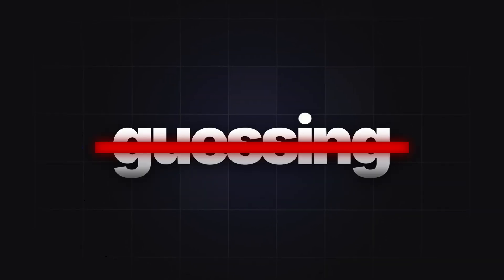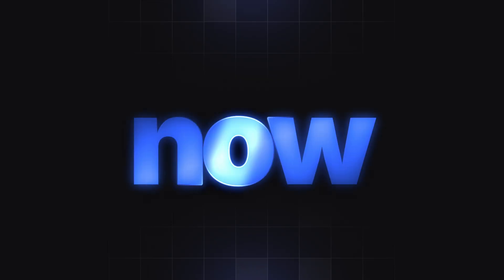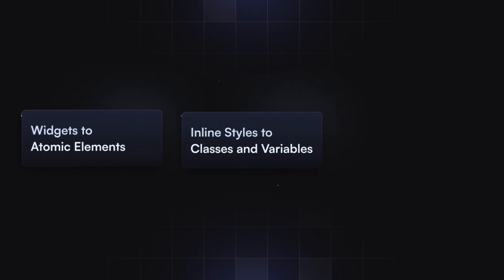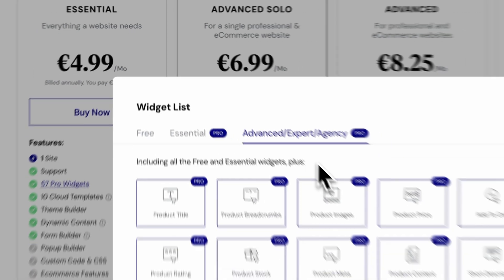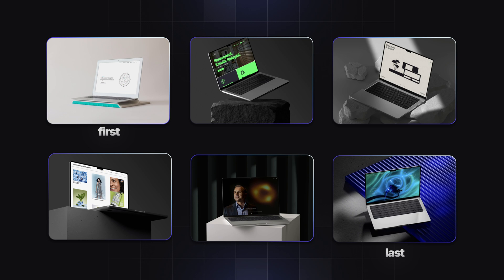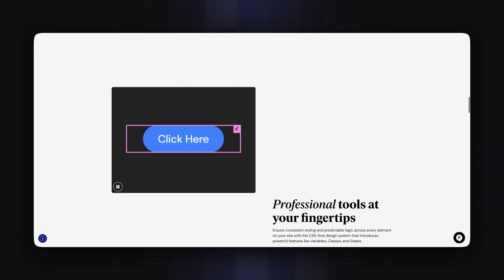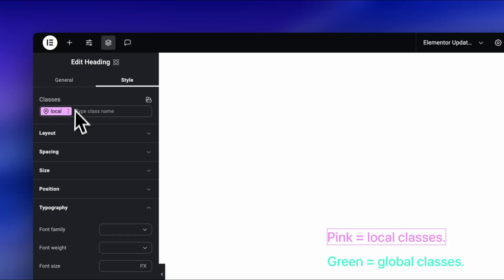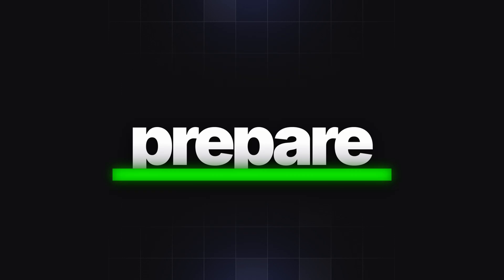How To Convert Old Elementor Websites from Editor V3 to V4? Will There Be a Tool For It?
Elementor just spills the tea if there will be a converter to convert Elementor Websites from Editor V3 to V4. Here's what you need to know to prepare for what's coming to not fall behind in 2025.